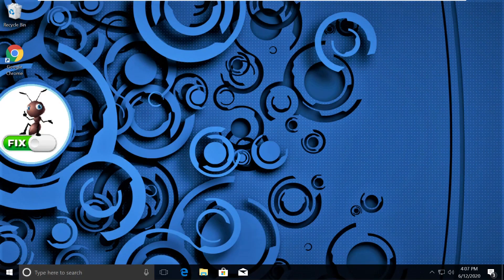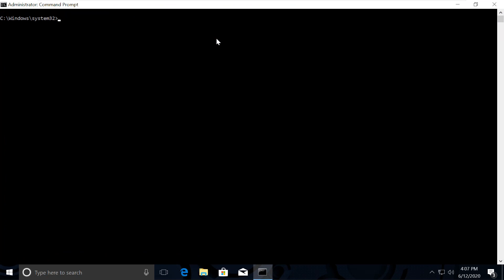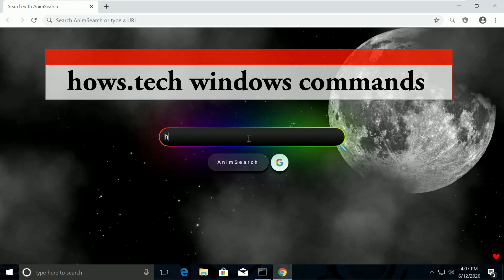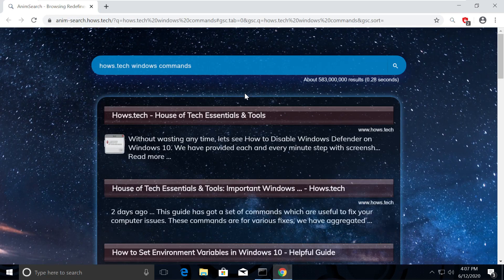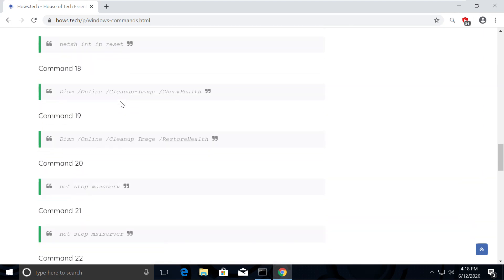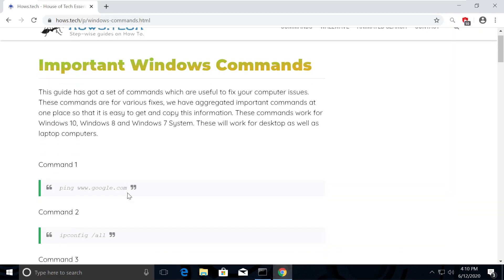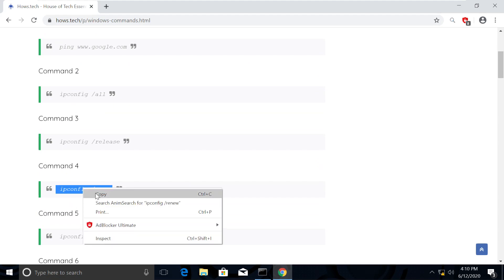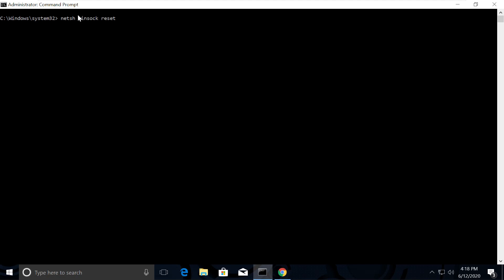Discord Not Connecting Windows 10 \ 8 \ 7 Fix | How to Fix Discord Connection Problem Quickly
This knowledge base will guide you through the steps on Discord Not Connecting Windows 10 \ 8 \ 7 Fix | How to Fix Discord Connection Problem Quickly

Kill task Discord
As simple as it sounds, this solution has a great level of success and it was confirmed by the majority of users. Follow the steps to do it yourself:

Type cmd and then click cmd OK.run dispute will not open
In the window that appears type cmd taskkill / F / IM discord.exe.discord not open in the window 10 TASKKILL
After completion of the process, relaunch Discord.
Now everything should work fine. Additionally, you can do the same thing by using the Task Manager, press Ctrl + Alt + Del select Task Managerin the Task Manager find Disputes click on it click End Task launch of Discord.

Obviously AppData and localappdata
Close the dispute using the above solution.
Press the Windows key + R and type% AppData%. Then press Enter.run AppData dispute can not open the window 10
In the new window that appears, find and delete the folder Dispute it.discord AppData folder
Launch of Discord.

Check your Proxy
In many cases, Discord can not open in Windows 10 because the VPN. So, if you use a proxy or VPN, this may be the case your application is not open. Proxy deactivate, follow these steps:

In the Windows Control Panel search box and press types Enter.control dispute panel did not open the window 10
Click Network and Internet Internet Options.
A window will appear courtesy Internet. Click on Connection settings dispute tab.lan not open the window 10
Under Local Area Network section settings (LAN), click LAN Settings.
Under the Proxy server section, uncheck Use a proxy server for your LAN.discord wont 'open proxy settings
Click OK, and then Apply.
Launch of Discord.
Now the problem should go away.

Language : English